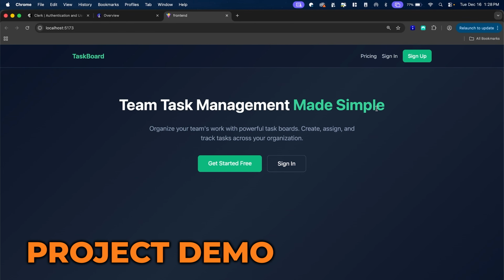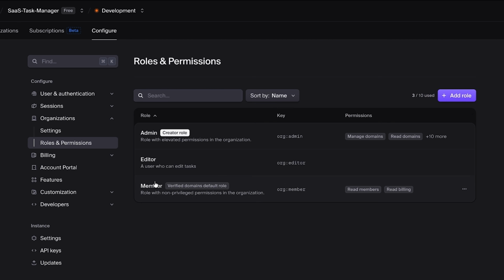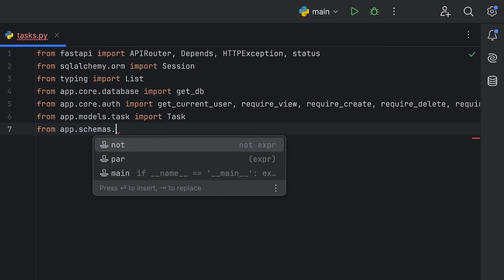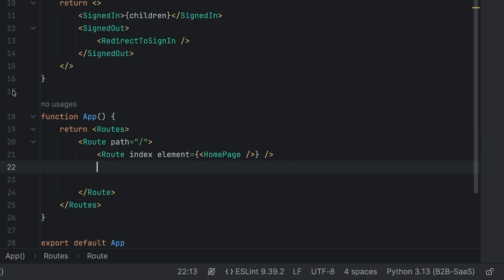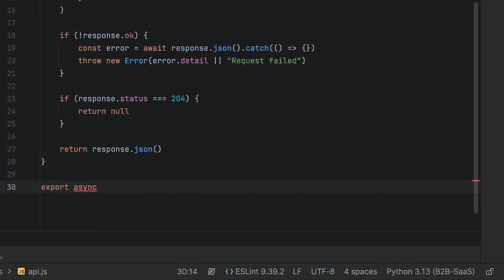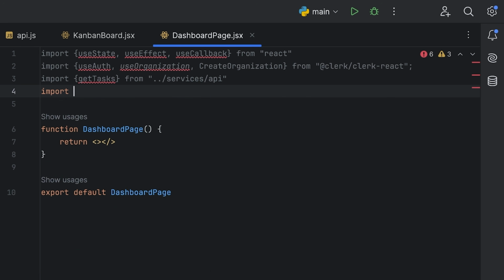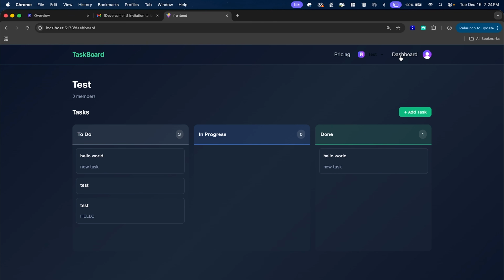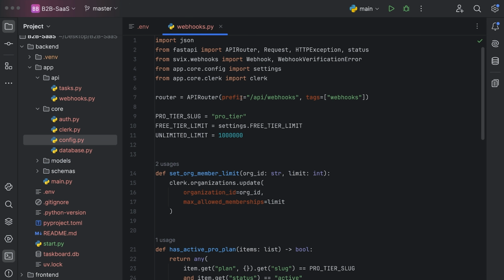FastAPI + React B2B SaaS Full Project Build - Orgs, Users, Billing, Roles & More...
This project uses Clerk to handle authentication, users, organizations, billing and more, get started with Clerk for free from this

In this video, I'll give you a full tutorial on how to build a B2B SaaS application that includes organizations, multiple team members, billing, subscriptions, permissions, roles, and everything you would need to create a SaaS app.

Check out PyCharm, the only Python IDE you need. Built for web, data, and AI/ML professionals.

⏳ Timestamps ⏳
00:00:00 | Overview
00:01:20 | Project Demo
00:03:51 | Setup & Install
00:12:13 | Clerk Setup
00:15:16 | The Backend
01:05:49 | Writing the Frontend
02:27:04 | Subscription & Billing